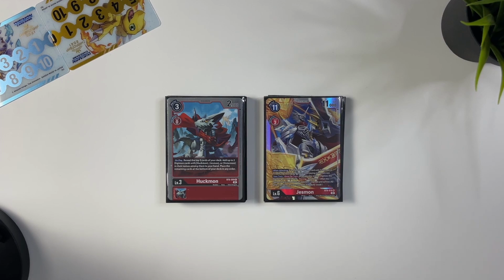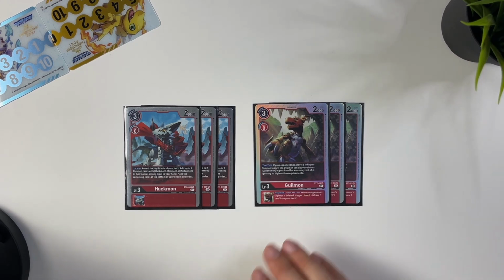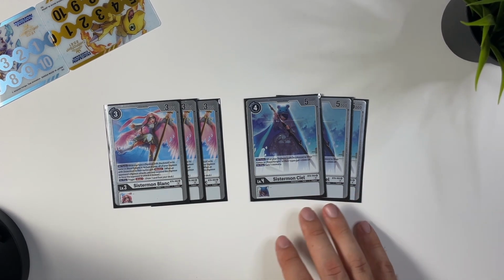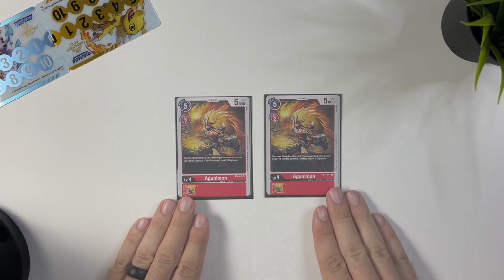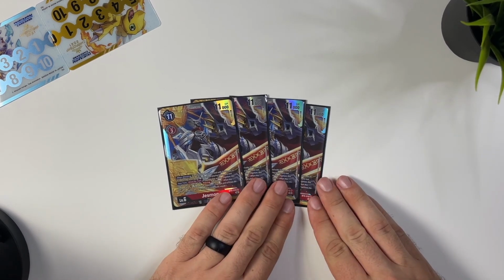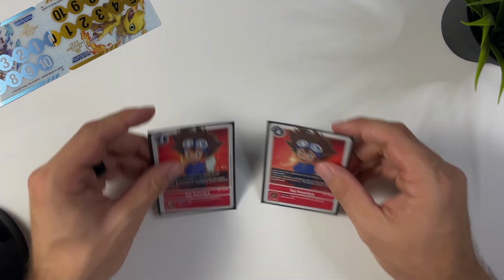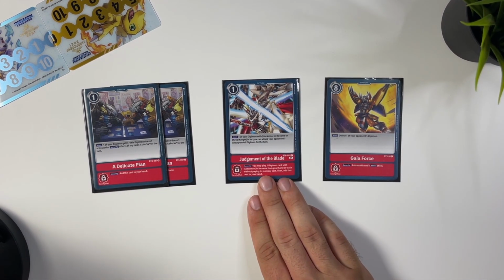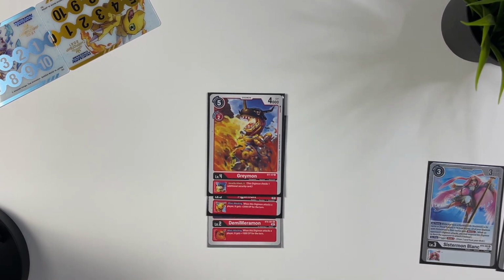BT6 Jesmon Deck Profile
Our take on one of the top contenders for BT6, Jesmon

or check out